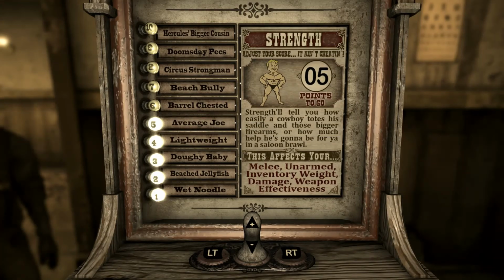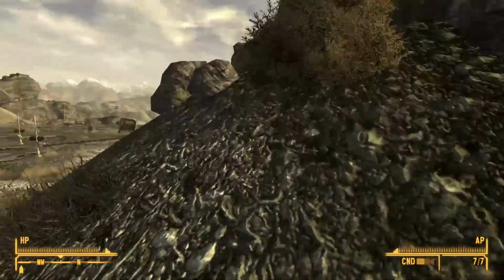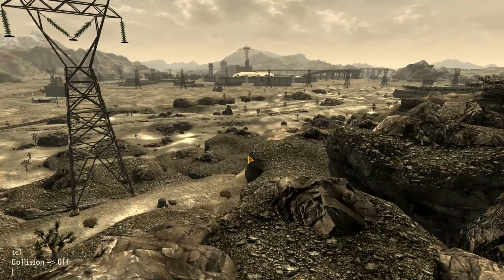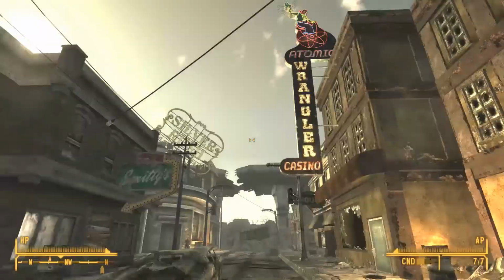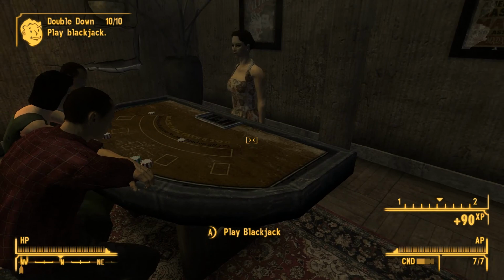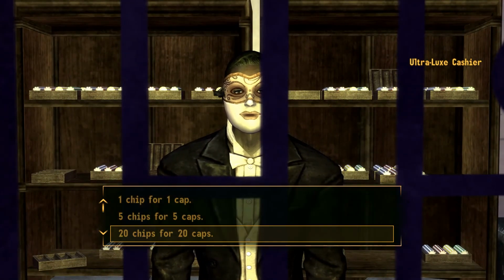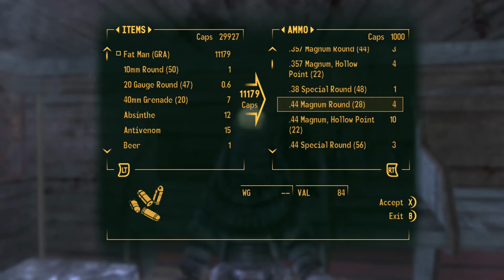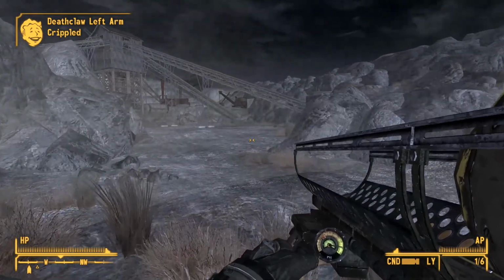what is the lowest level you can beat quarry junction?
today I beat quarry junction at level 2